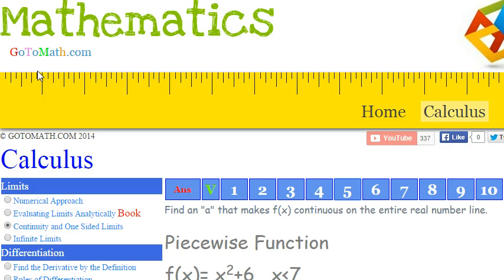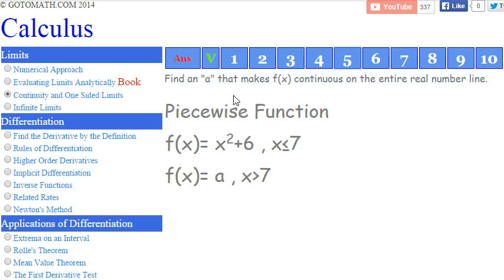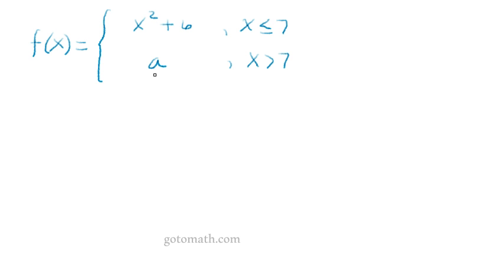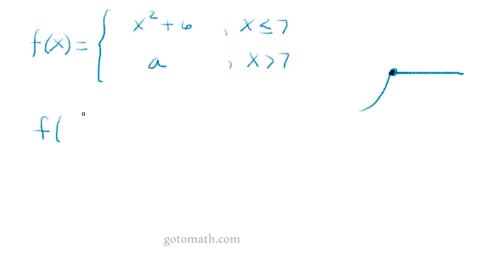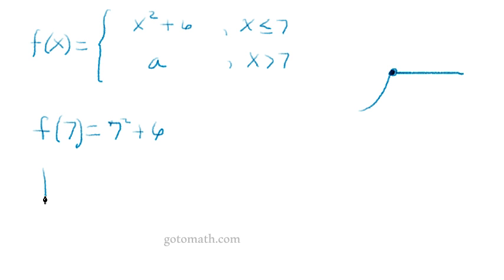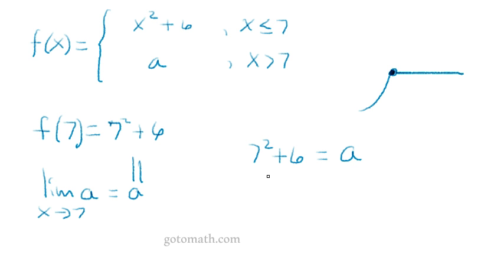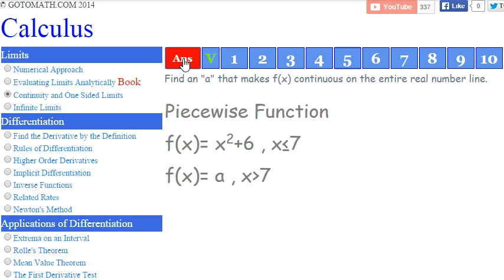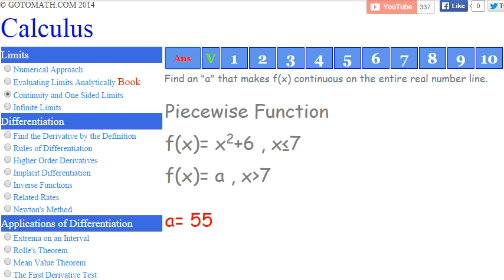Calculus Continuity and One Sided Limits b5p3